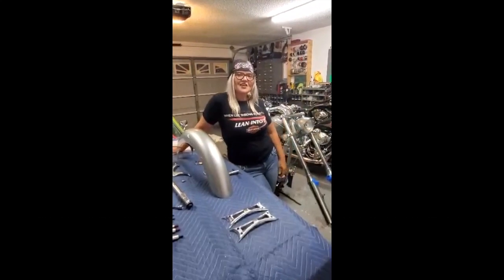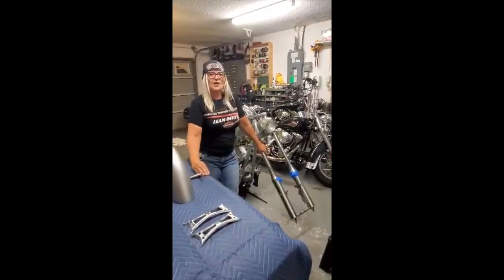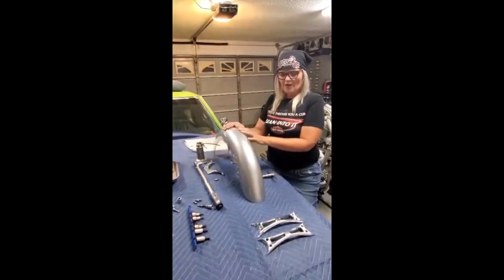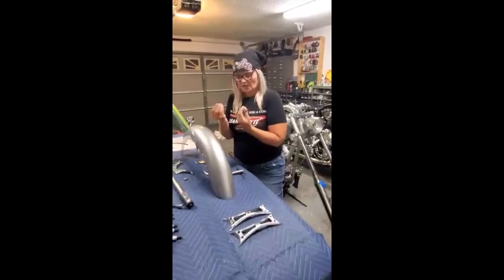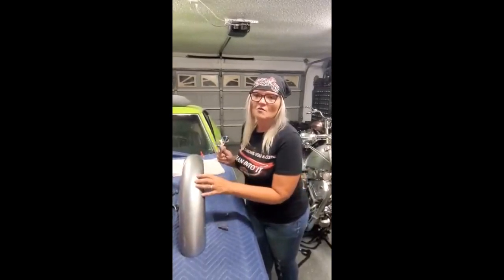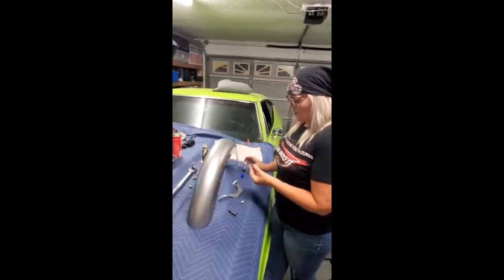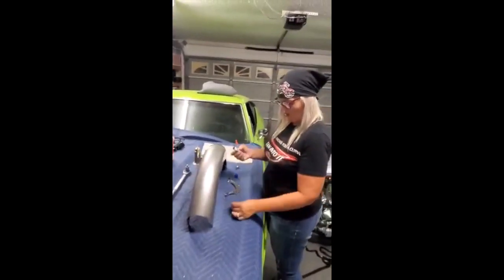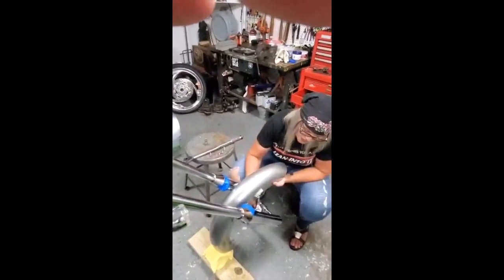Chix in the Garage 6 Big Dog Front Fender Reinstall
Watch as I reinstall the front fender and bracket on my 2005 Big Dog.  Follow me in each episode as I learn a little bit more about how to navigate motorcycle mechanics and try to explain it in a simple to follow way for any women who may want to try working on her own motorcycles!